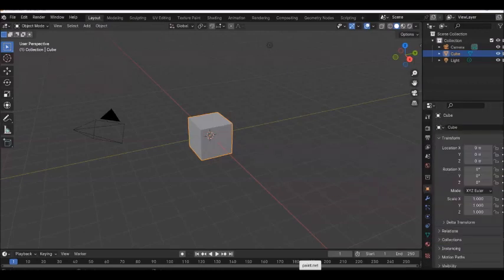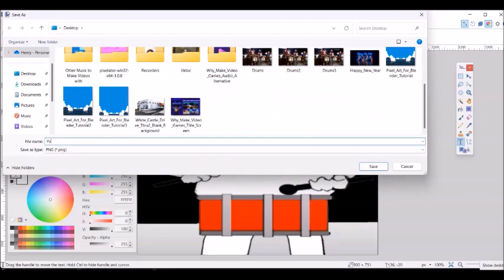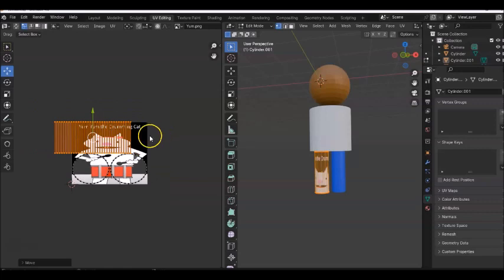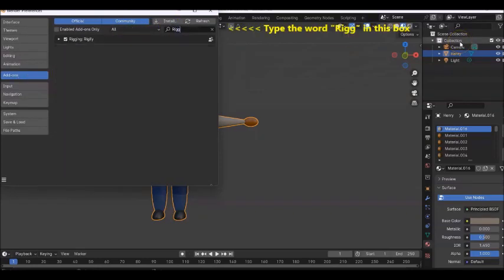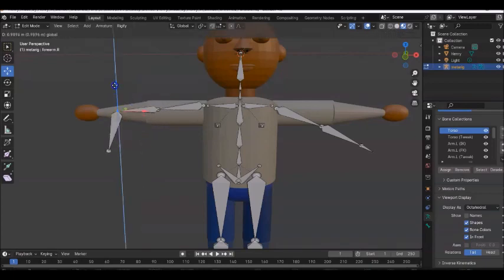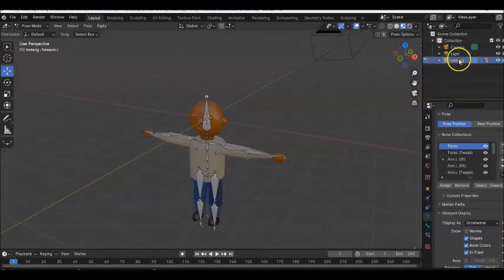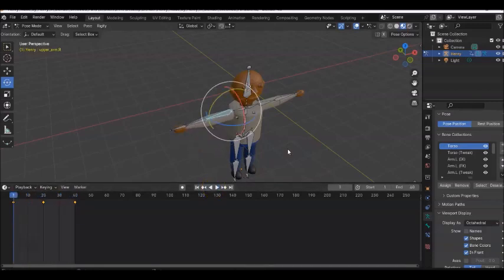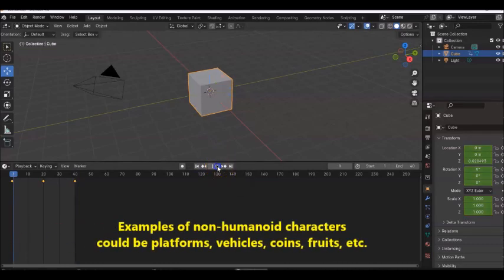Blender 4.0 Tutorial - Making an Animated Character with just Basic Shapes And Basic Colors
This is a Blender 4.0 tutorial that teaches a very minimal approach to making an animated character with just basic shapes and basic colors (nothing more). In this approach, Blender has been made simplified and keeps things simple and pattern based. We take out many of the complicated features that Blender has.

Henry Emphrey